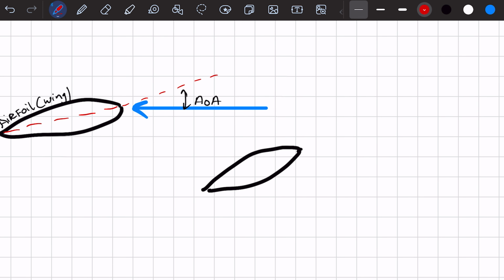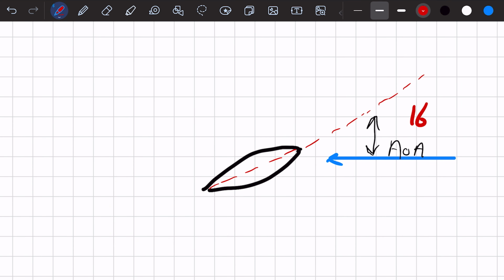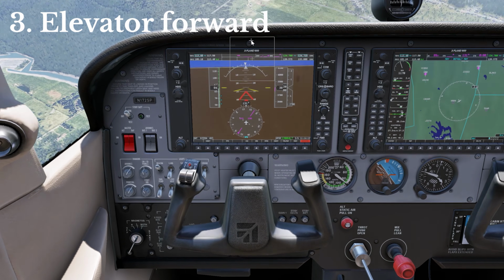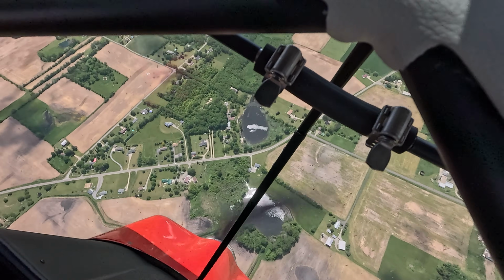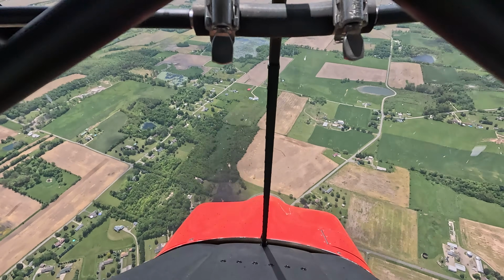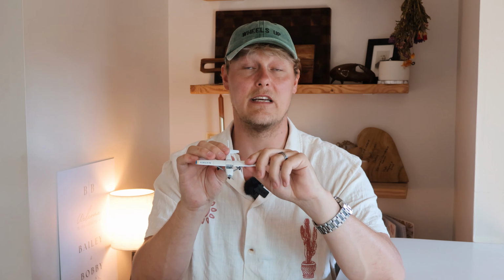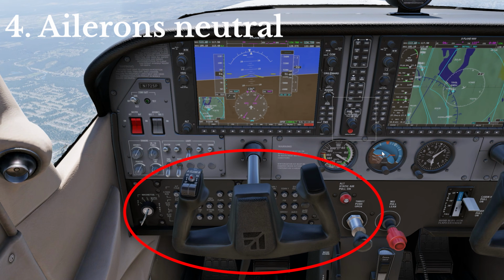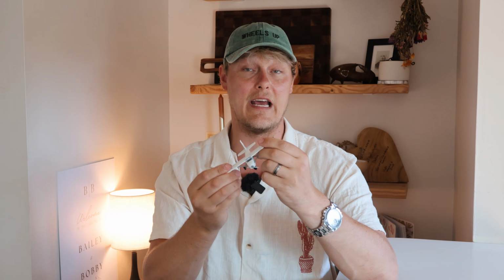Flying Straight For The Ground - Learn How To Recover From a Spin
Flying is thrilling, but it comes with risks — and one of the most dangerous situations a pilot can face is an aerodynamic spin. In this video, I’ll teach you how to recognize, enter, and recover from a spin safely and effectively. Understanding spin recovery is critical for every student pilot, private pilot, and flight instructor. Whether you're working on your pilot training or just sharpening your aviation safety skills, this is must-know information.